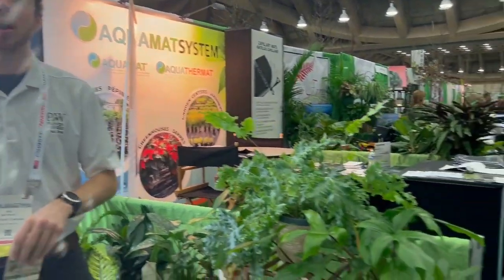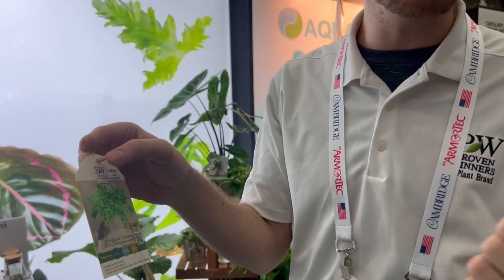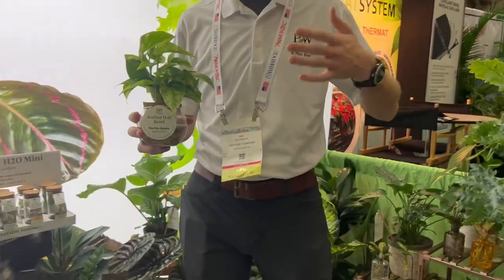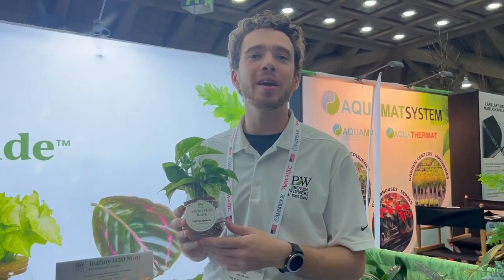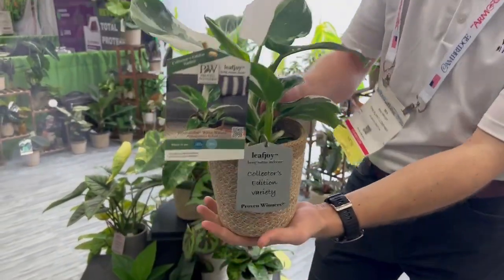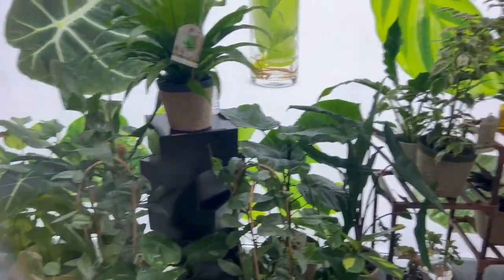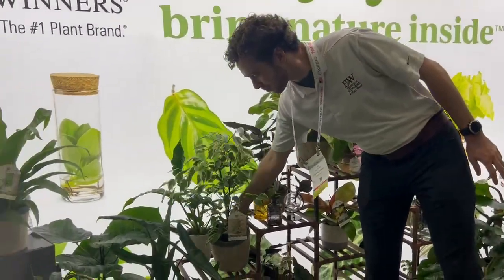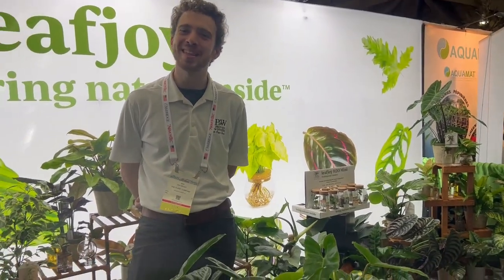Houseplants at MANTS with the new Leafjoy brand from Proven Winners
MANTS show (Mid-Atlantic Nursery Trade Show) has a new vendor with Leafjoy brand houseplants from Proven winners